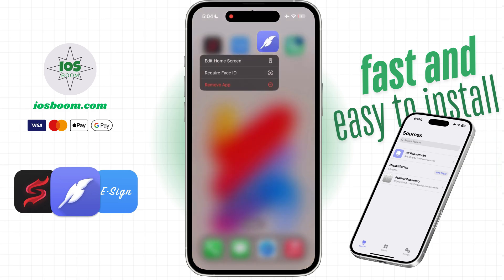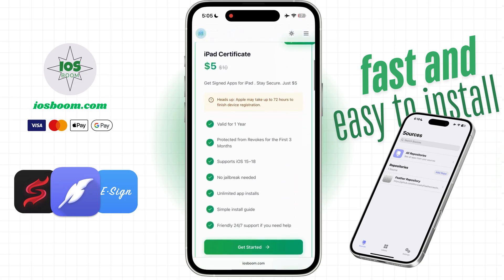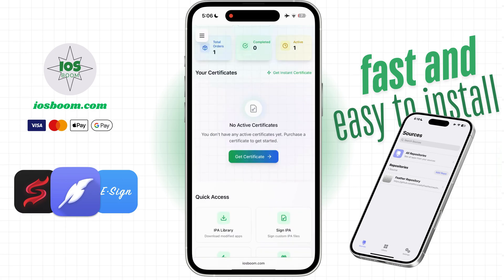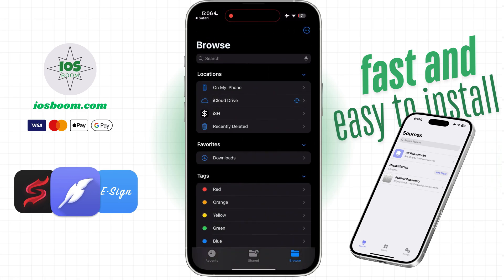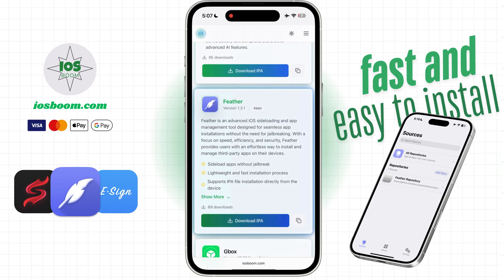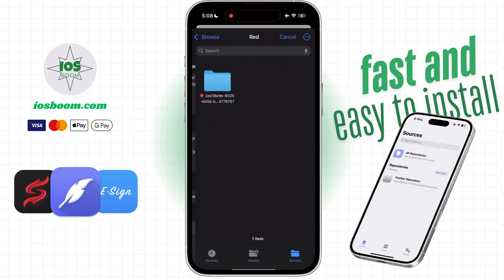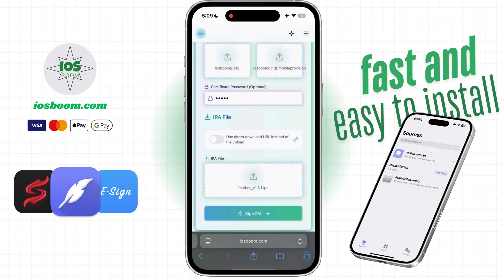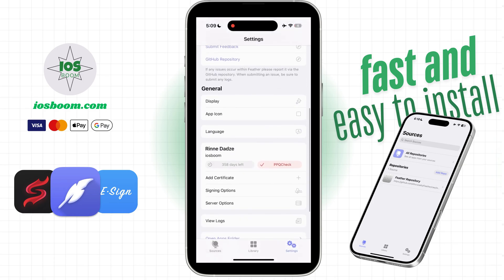Install Feather Signer on iOS | Install IPA Files on iPhone & iPad Without Jailbreak or Revokes!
In this video, I’ll show you how to install Feather Signer on your iPhone or iPad without a jailbreak, without a PC, and without worrying about revokes! Plus, I’ll guide you step-by-step on how to use Feather Signer to install IPA files easily.

This video does NOT infringe or violate any policies such as spam, deceptive practices, or scams. This video is not hacking-related .

feather ios
esign ios
feather ios 16
feather ios install
esign ios 16
feather sign ios
feather ios 18
feather ios 17
feather ios app
feather ios sideload
ios esign